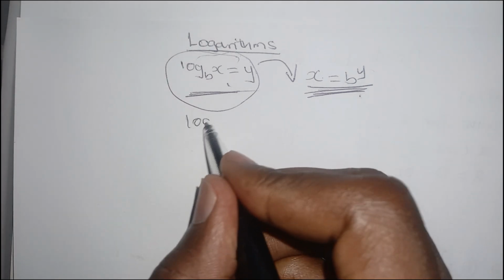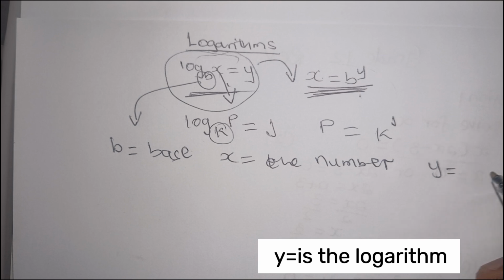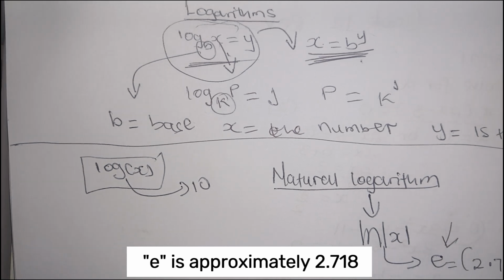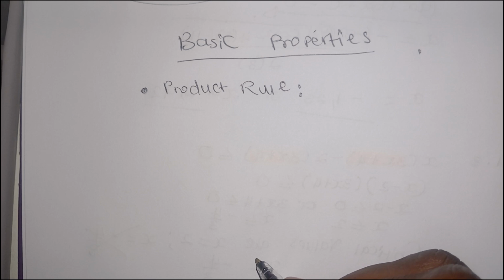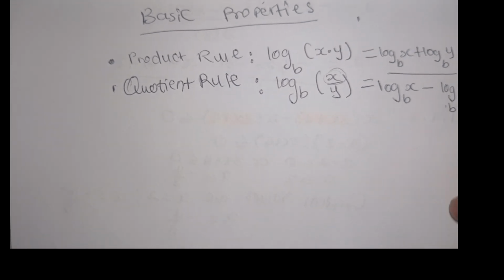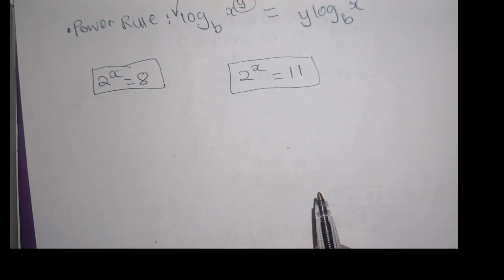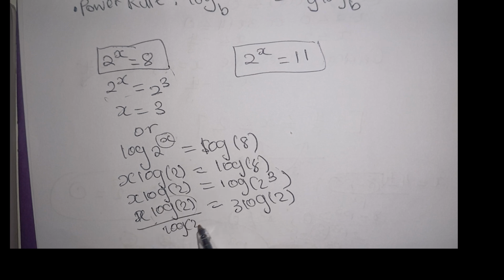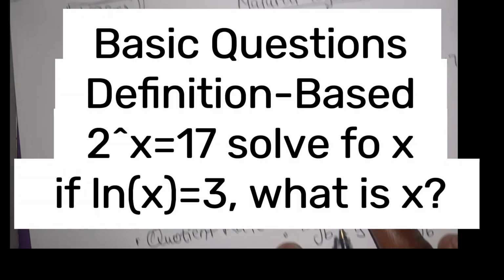Mastering Logarithms Definitions, Properties, and Practice Problems(JJ TECH TUTORING) (Jacob(tutor))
Welcome back to JJ Tech Tutoring! In today’s video, we dive into the fundamentals of logarithms. We'll break down what logarithms are, how they work as the inverse of exponents, and why they’re so useful in math and science. We'll also cover key properties like the product, quotient, and power rules to help you solve logarithmic equations with confidence!
After learning the basics, try the practice questions provided to test your skills. From simple definitions to solving exponential equations, this video has everything you need to master logarithms. Let’s make math easy and fun together!